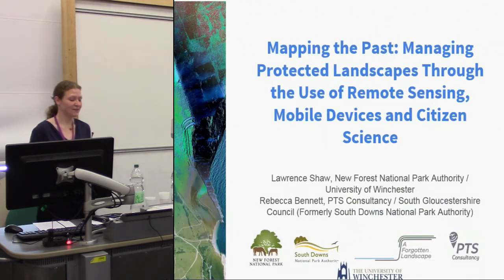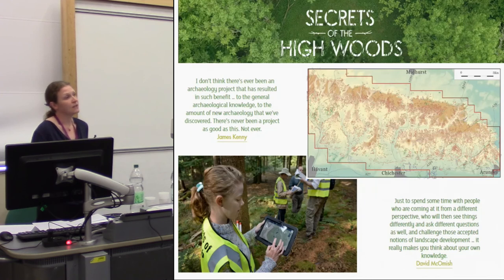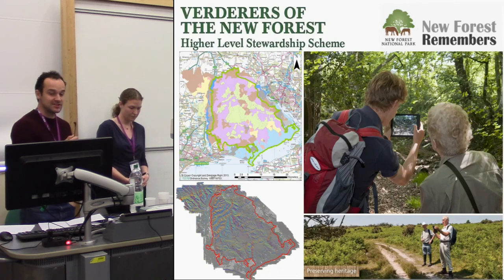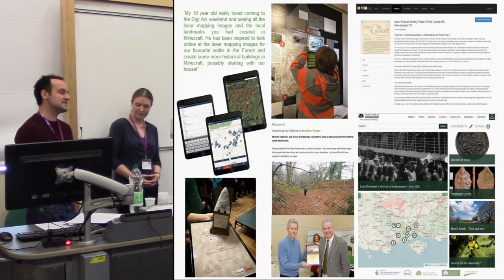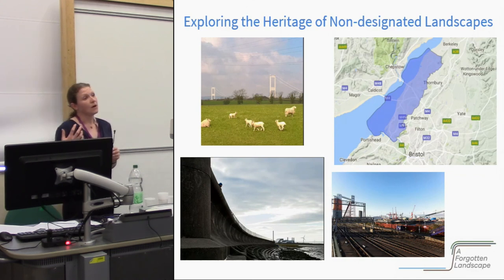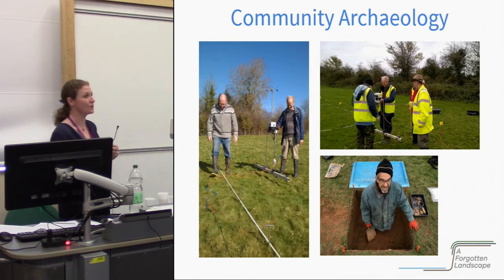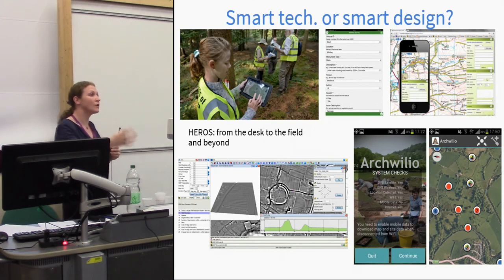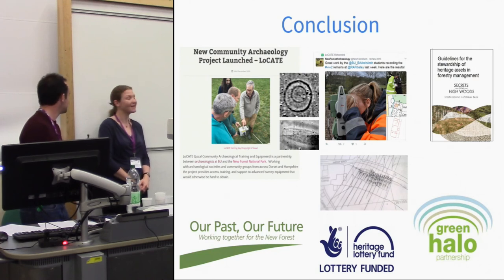Managing protected landscapes through the use of remote sensing, mobile devices and citizen science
In recent years, there has been an explosion of large-scale archaeological landscape research projects which utilise remote sensing and engage the general public with the mapping, recording and management of archaeological sites within protected landscapes. This paper will examine how these projects have utilised LIDAR data to map lost and forgotten archaeological sites, and includes case studies from the National Parks. The paper will also contrast the impact of community landscape research outside Protected Landscapes against that which takes place within. Often overlooked by researchers in favour of better-preserved and known examples, these landscapes are equally significant to local people and it can be argued at greater risk of change. The authors will discuss their experiences when implementing the use of these approaches within different heritage management frameworks, whilst also assessing the relationship between citizen science, mobile technology and digital resources more generally.